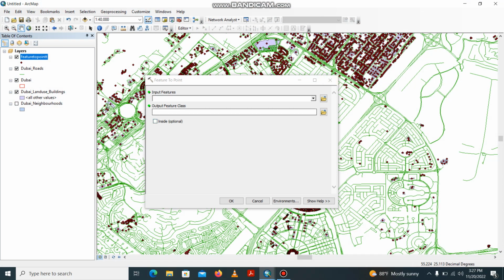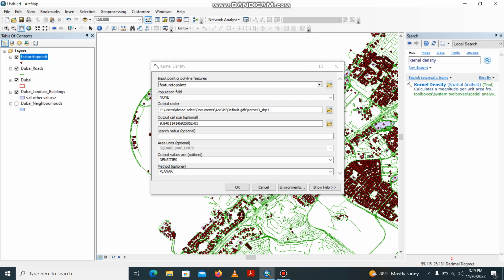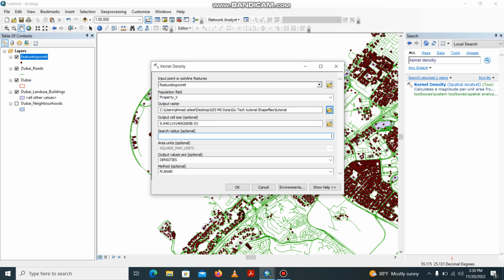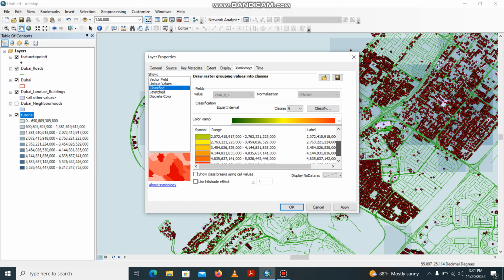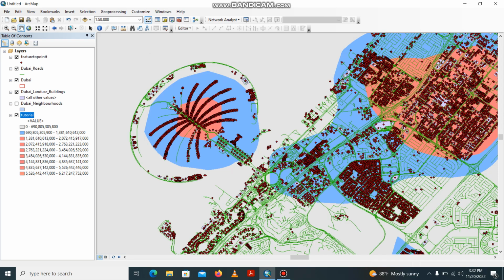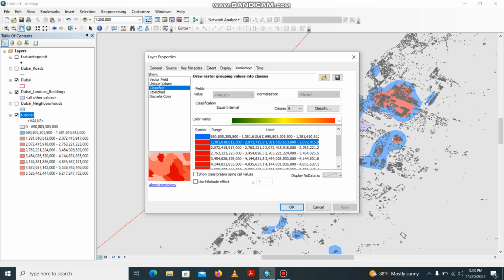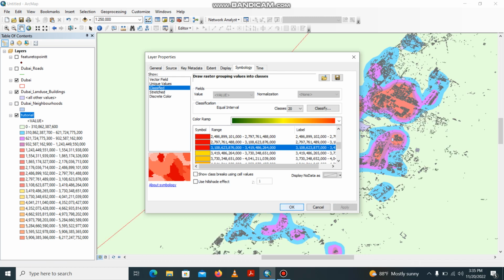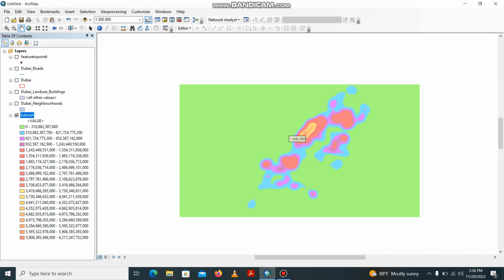Heat Maps/Hot Spot Analysis Video 3